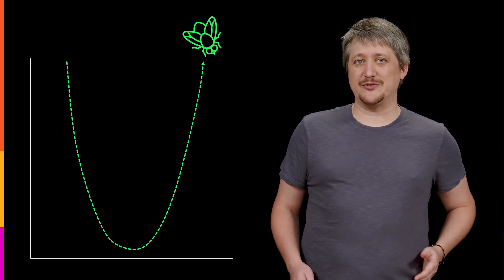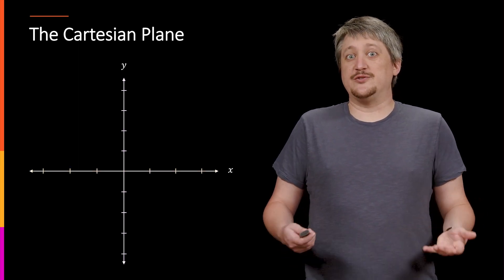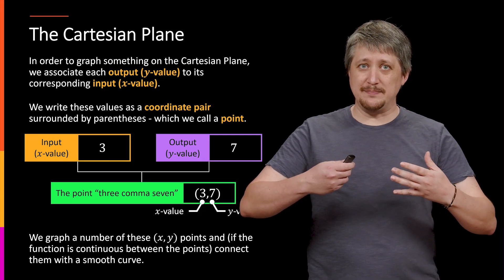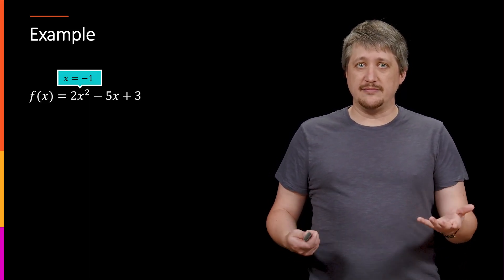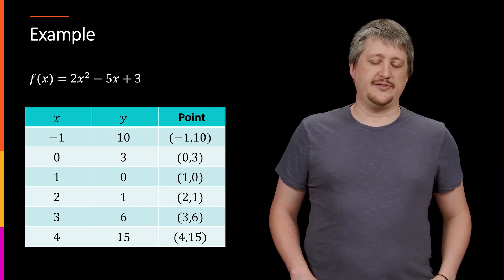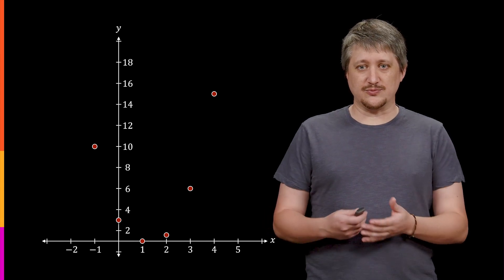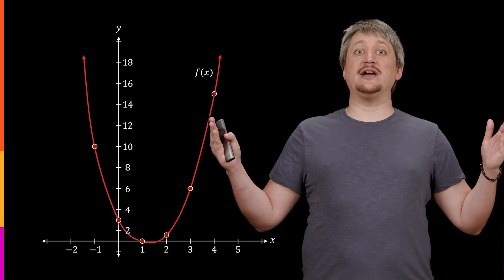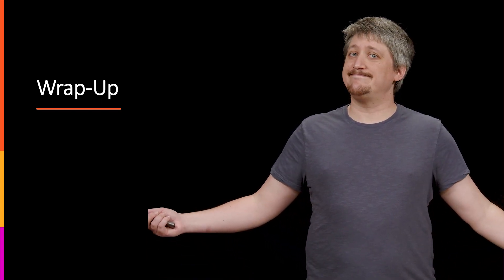Universal Objects and Properties - Concept: Cartesian Plane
We discuss the cartesian plane - the history, how it works, and why we use it.